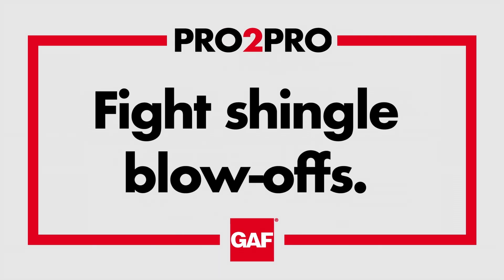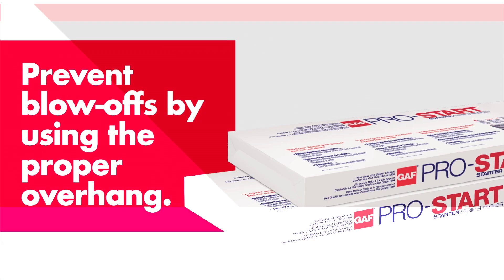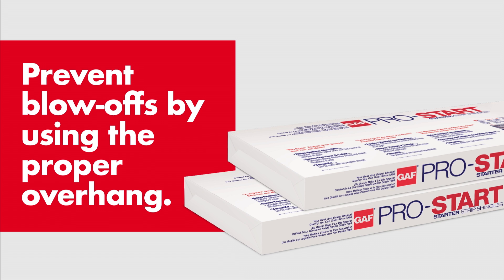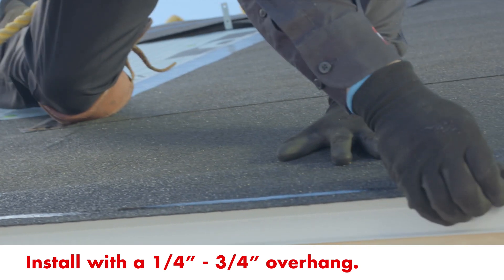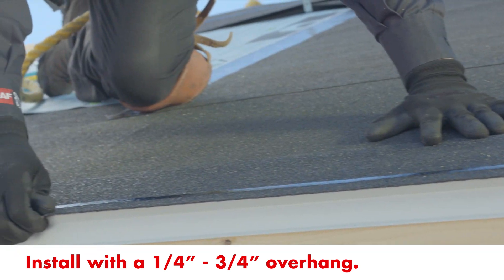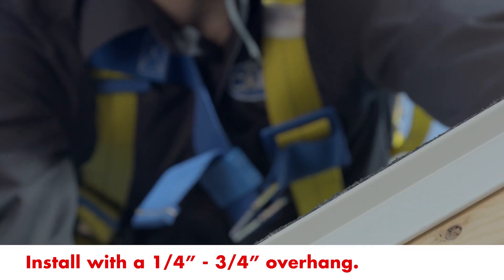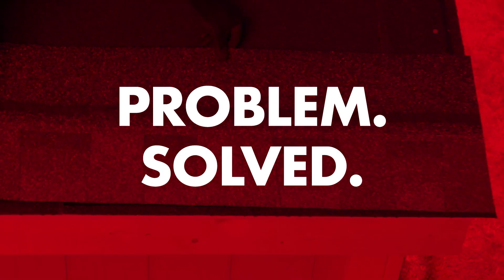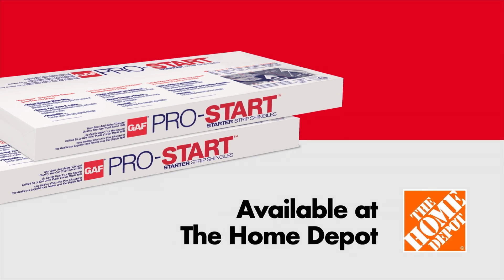Pro Roofing Tip: Help Protect Against Shingle Blow-offs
Pro roofing tips to help you increase your proficiency. Get GAF products at Home Depot for your next roofing job!